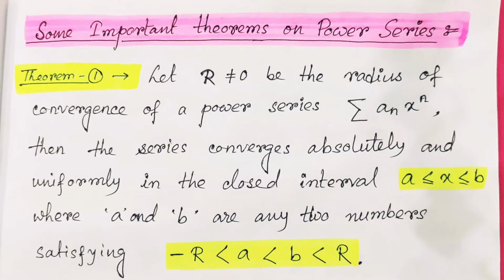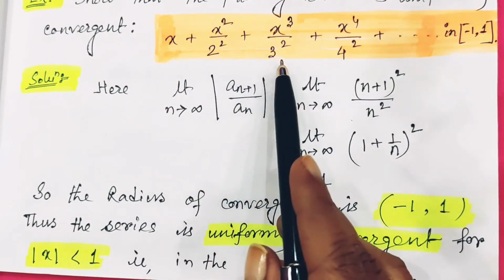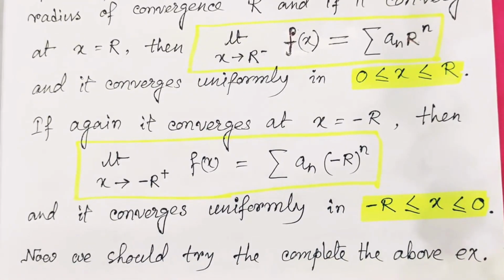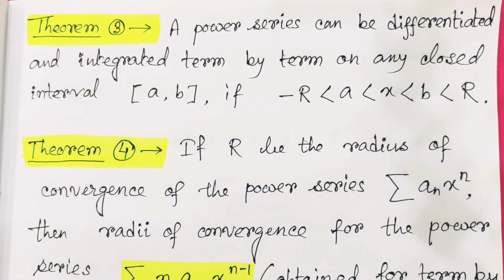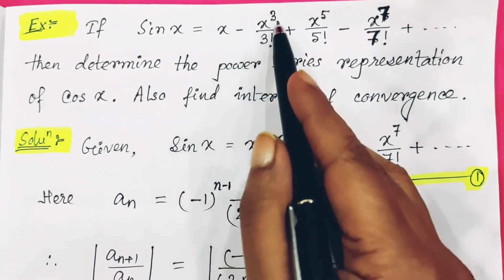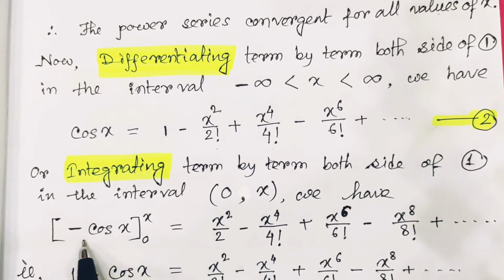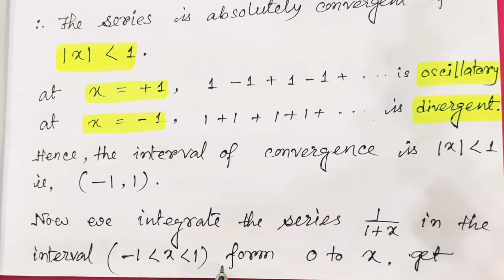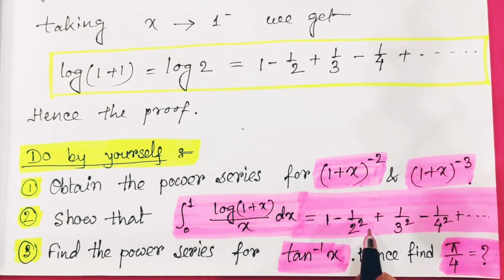Advanced Power Series in Sequence & Series | Easy Mathematics by Shashi Ma'am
shashi bajaj
engineering mathematics
gate exam
engineering maths for gate
engineering maths
gate preparation
gate wallah
gate 2023
electrical engineering
engineering math
gate mathematics
gate exam
engineering mathematics
gate 2023
engineering mathematics for gate
csir net